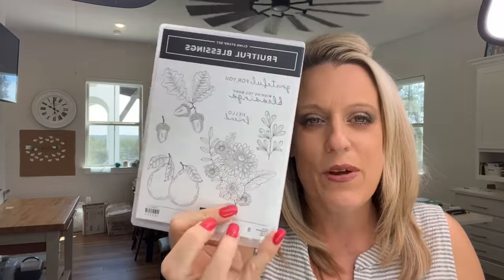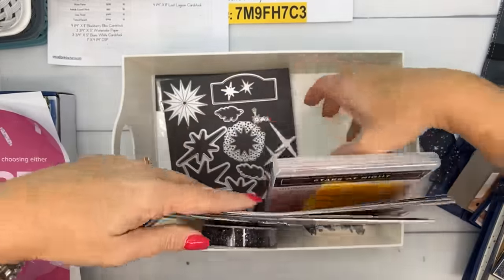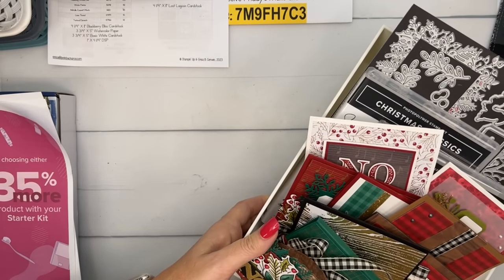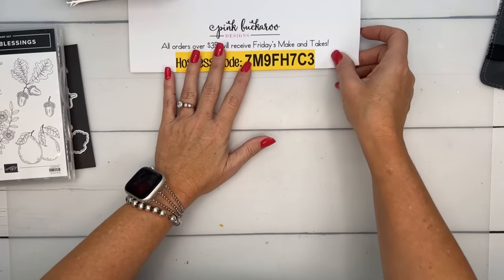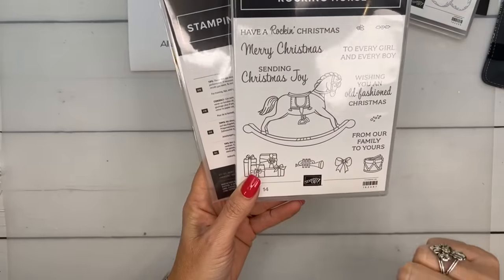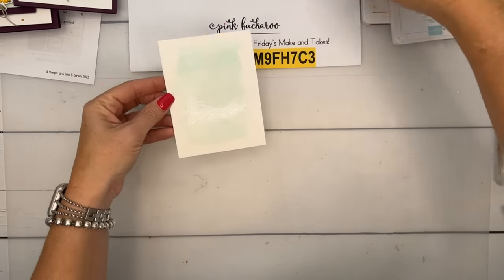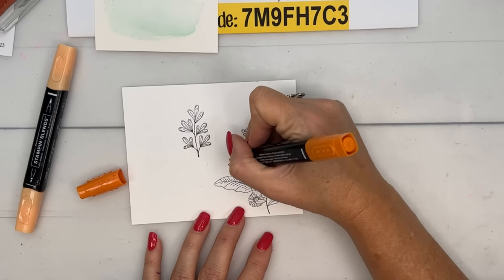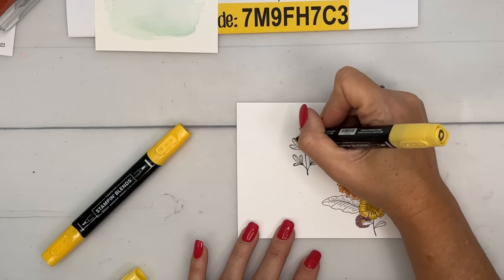Facebook Friday- Fruitful Blessings 🌽(recording)